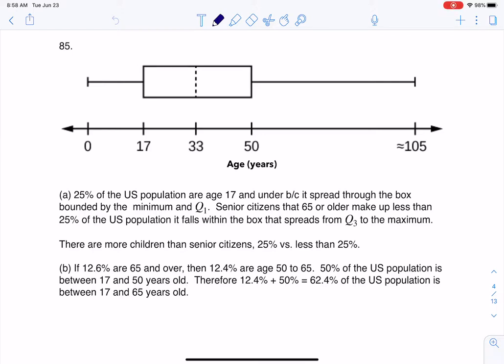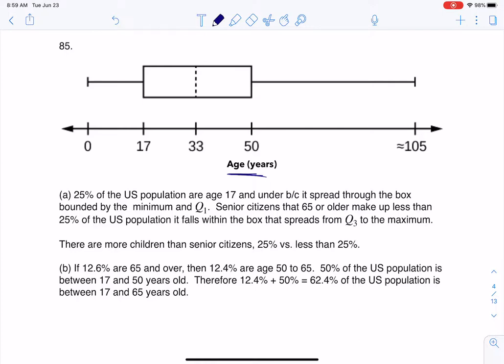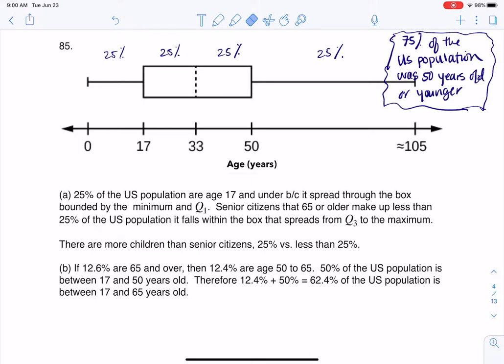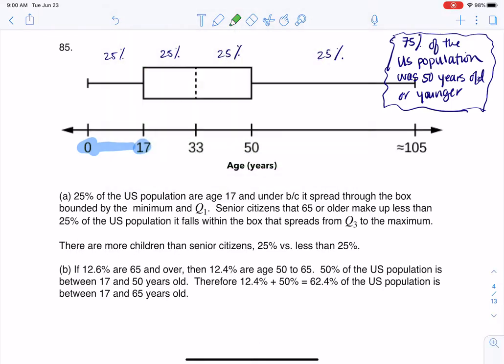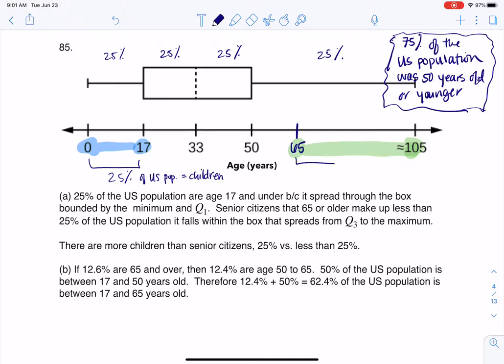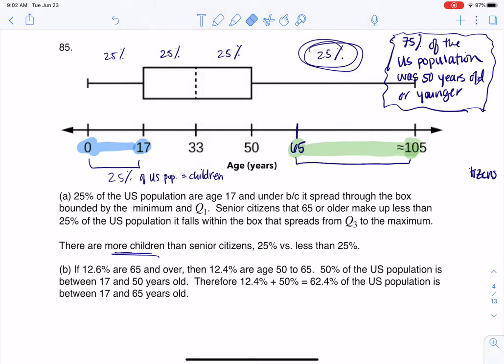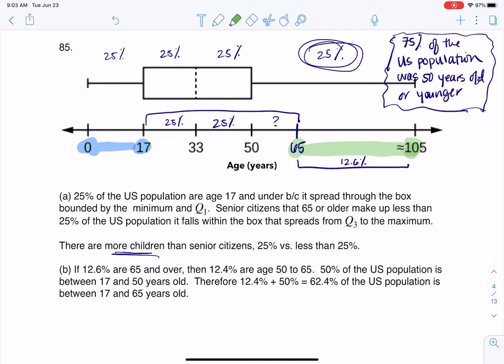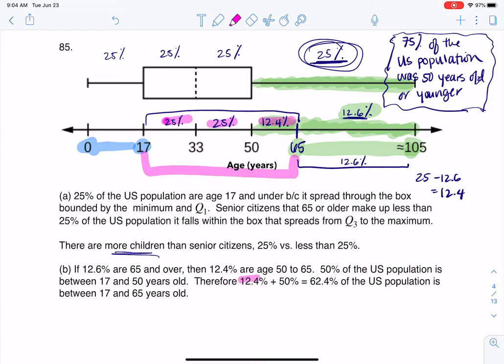Math 43 Chapter 2 #85